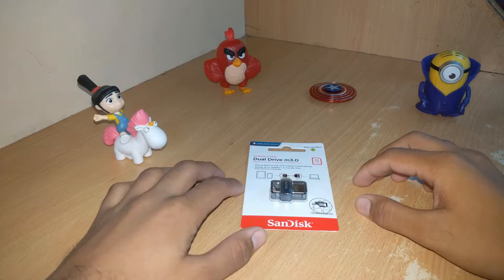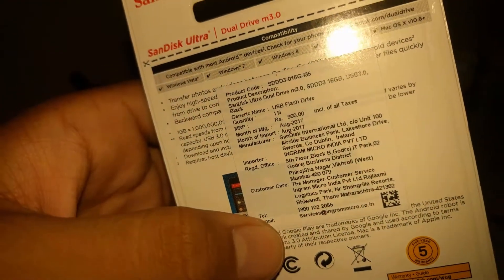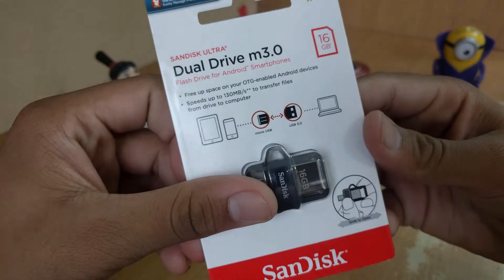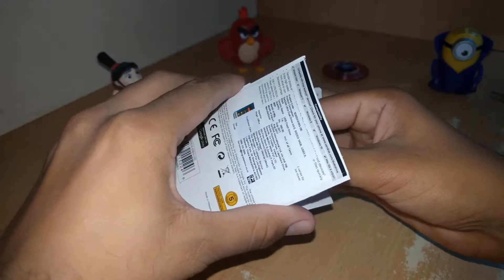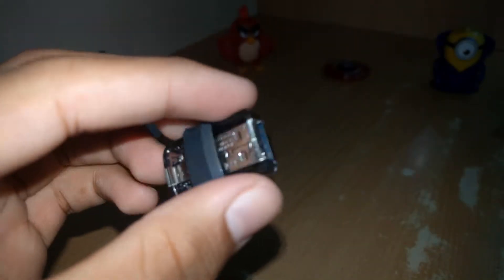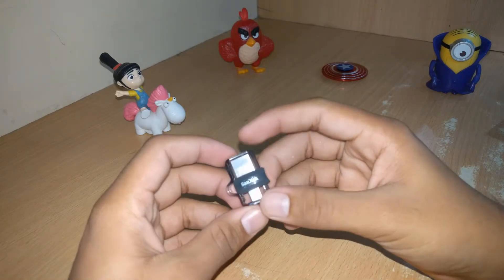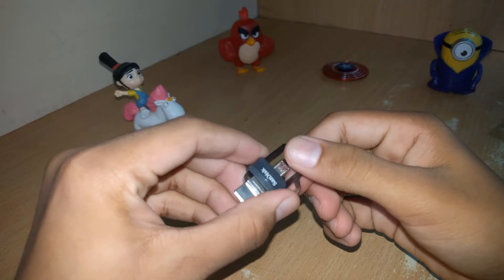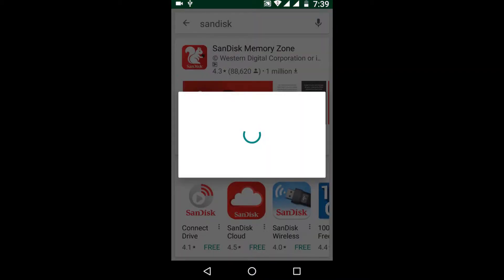UNBOXING SANDISK ULTRA DUAL DRIVE OTG 3.0 (PENDRIVE)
THIS IS ONE OF THE BEST OTG DRIVE AVAILABLE FOR ABOUT RS.500
THIS IS 3.0 DRIVE THAT IT MEANS IT IS  FASTER.
USB TO MICRO USB.

AUDIO
WORKS ON PC,MAC,ANDROID AND IOS.